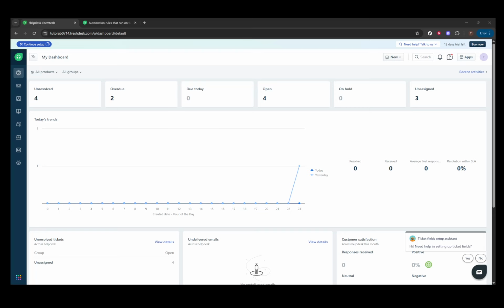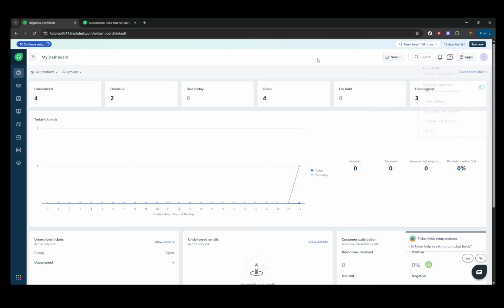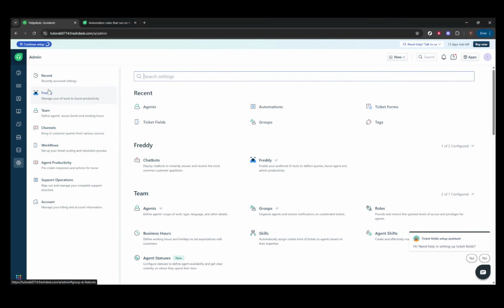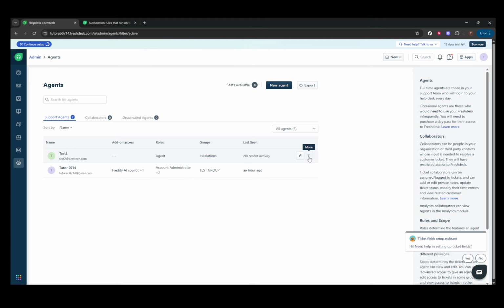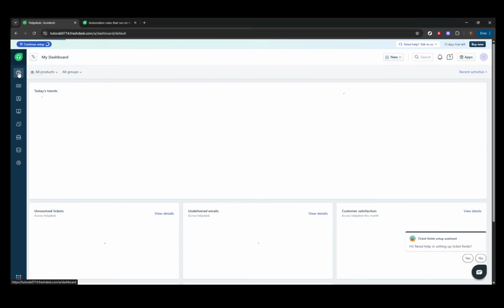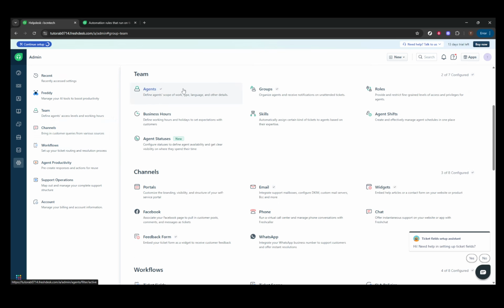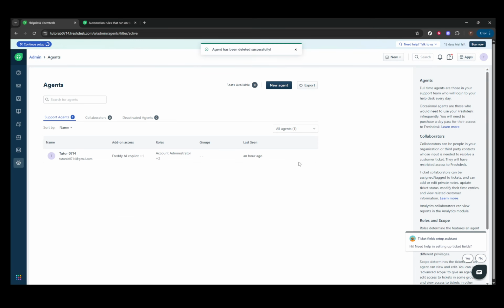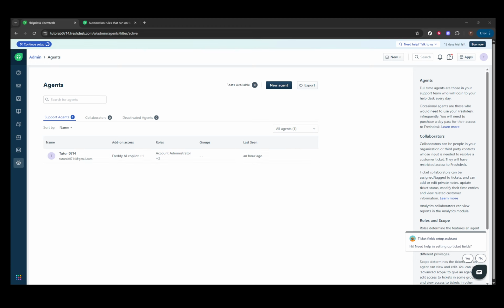How to Delete Agents in Freshdesk [2026 Full Guide]